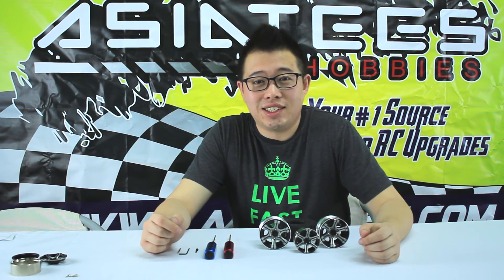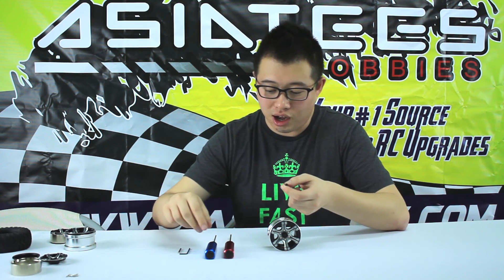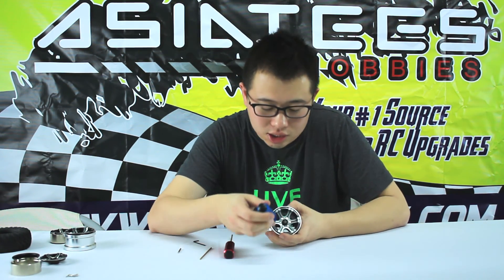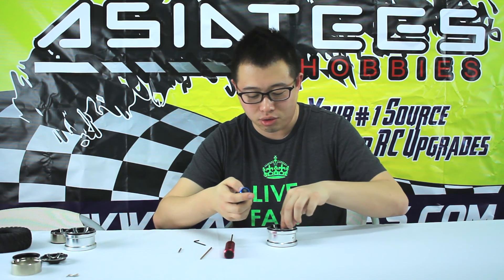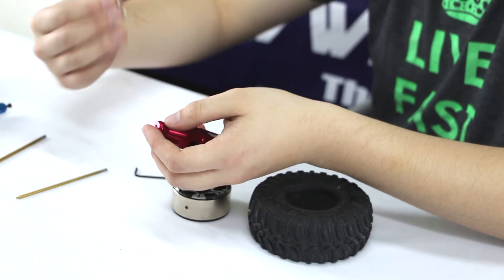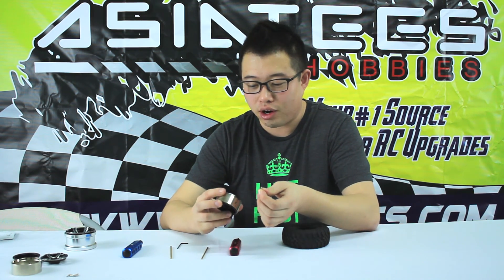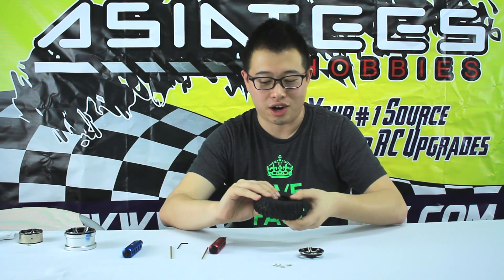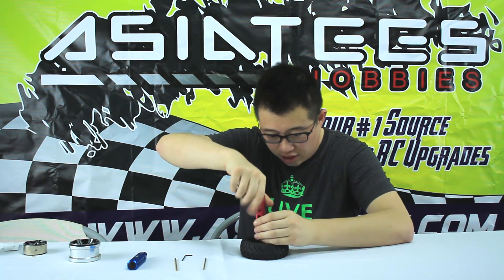[Product Assembly] Boom Racing High Mass Aluminum Beadlock Wheels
We've received a lot of requests on how to unlock our newest Boom Racing High Mass Beadlock Wheels. The 1.9 beadlock wheels comes with a specific 1mm hex socket shaft that you can use to loosen the screws and install your wheels. The 2.2 wheels can be unlocked using a 2.5mm hex socket! Let us know what you think!